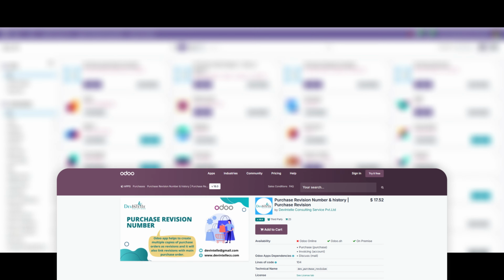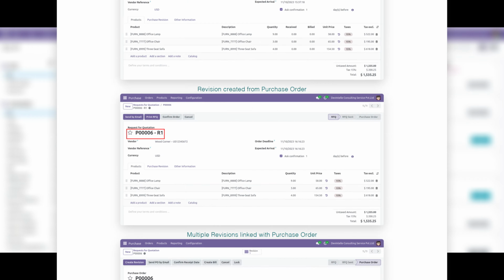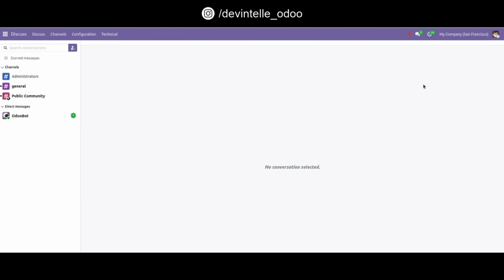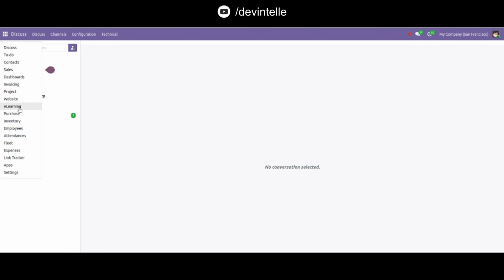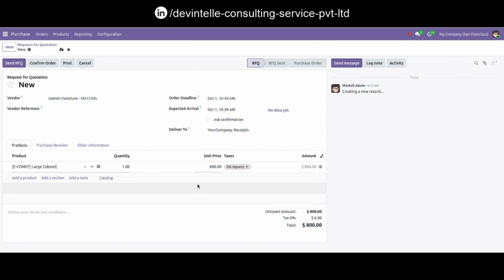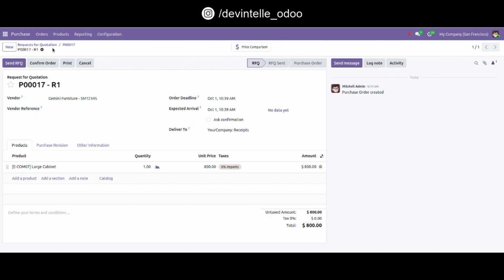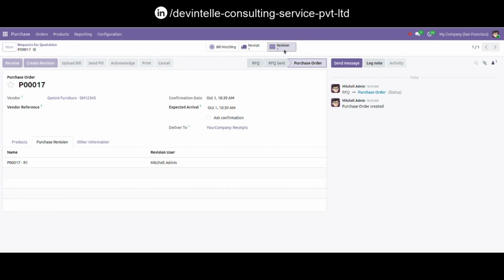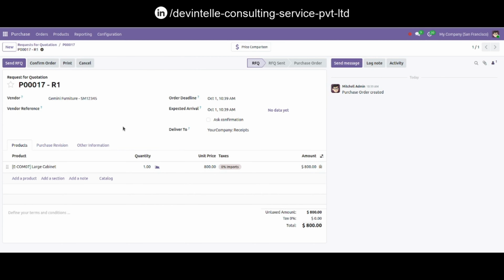How To Create And Link Revision Orders To Main Purchase Orders In Odoo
Manage and update purchase orders with ease by creating and linking revision orders in Odoo. This feature allows you to make necessary adjustments to existing purchase orders without losing track of your original order details. Simplify procurement processes, maintain accurate records, and ensure smooth order management in Odoo.

Features:

✅ Create and manage revision orders

✅ Link revisions to main purchase orders

✅ Keep track of original and updated order details

✅ Seamlessly integrate with inventory and procurement workflows

✅ Improve order management and transparency in Odoo

skype : devintelle